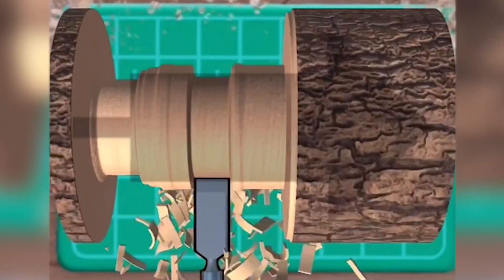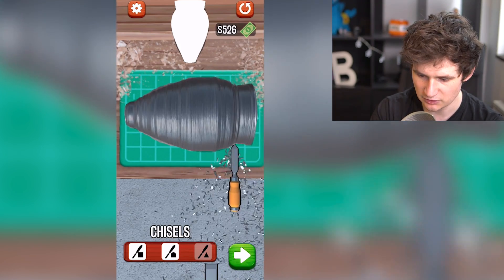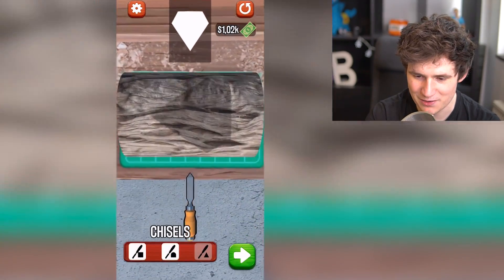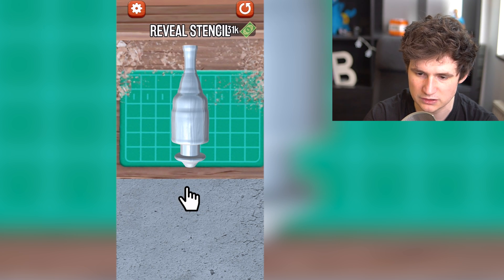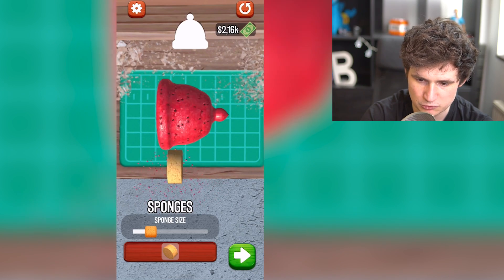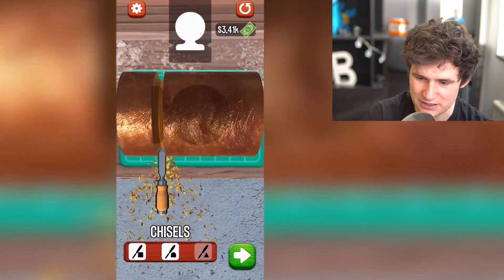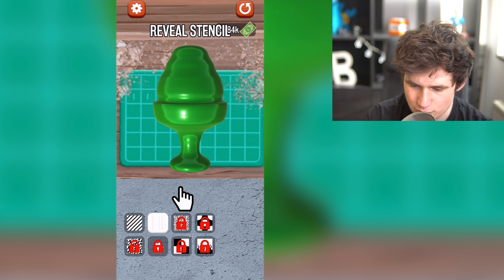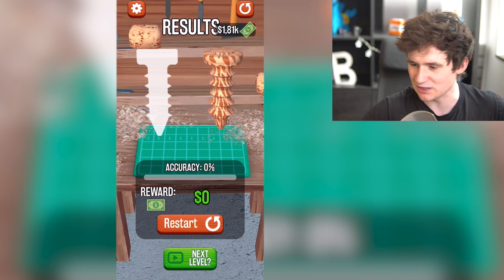HIGHEST WOOD TURNING LEVEL POSSIBLE? // Woodturning